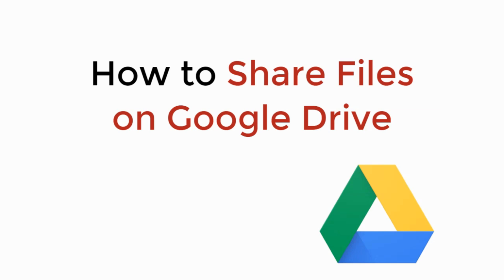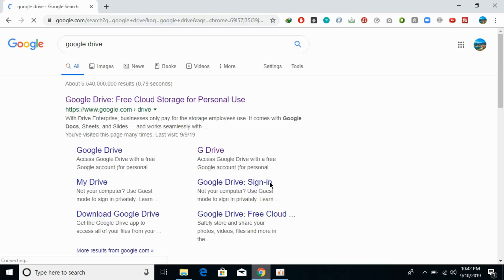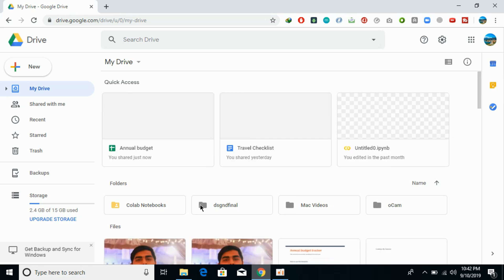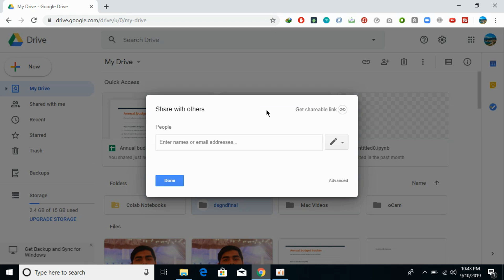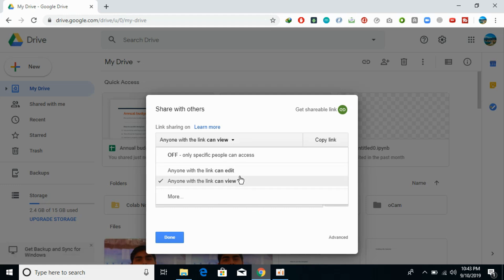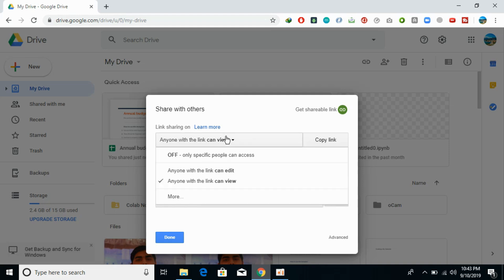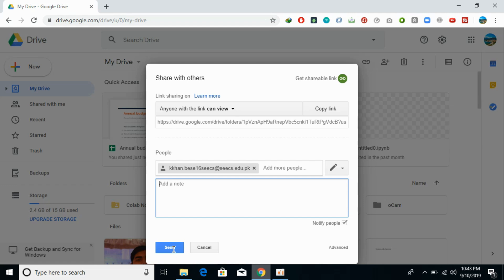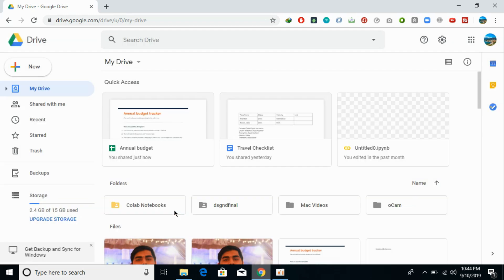How to Share Files on Google Drive on PC/Mac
Learn How to Share Files on Google Drive on PC/Mac.

Google Drive is making it easy to share files and folder and collaborate with people around you.